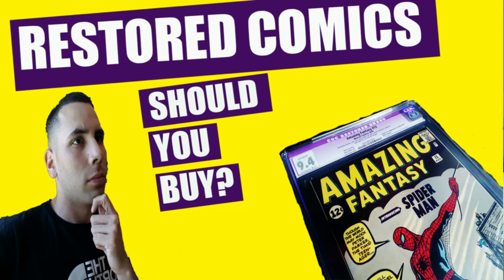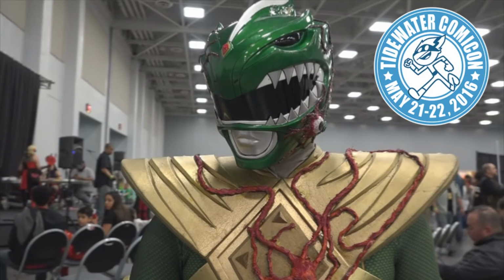HOW TO GROW YOUR COMIC BOOK CHANNEL ON YOUTUBE